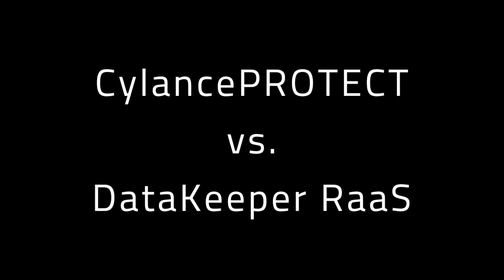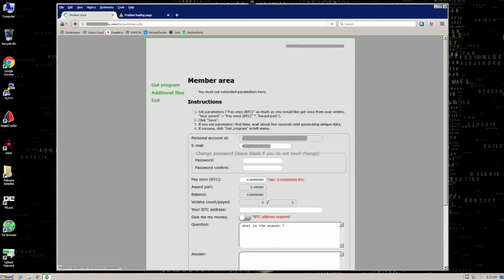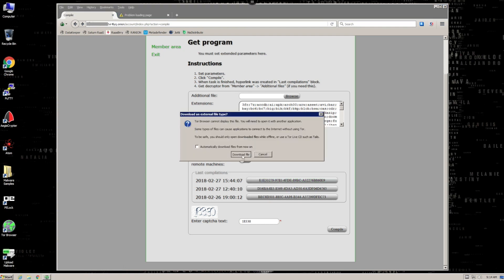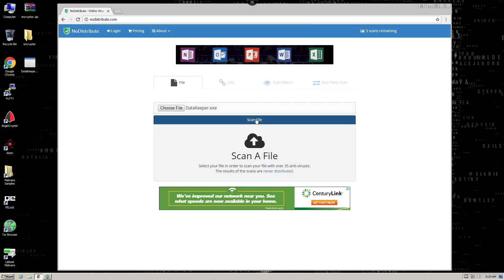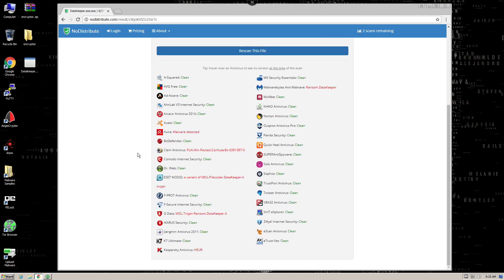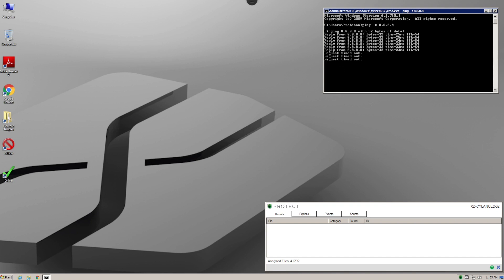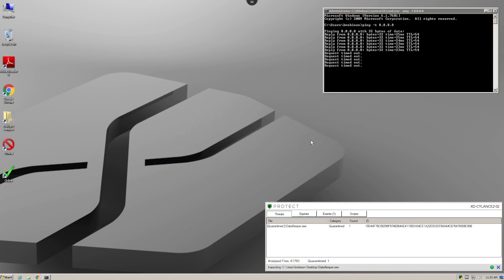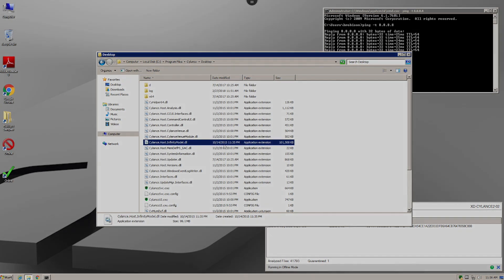CylancePROTECT vs. DataKeeper RaaS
DataKeeper is the latest contender in a rising number of malware attacks driven by ransomware-as-a-service (RaaS).

What does this latest iteration of RaaS-inspired malware mean for computing? The Cylance Threat Research team dug into this emerging threat for answers.